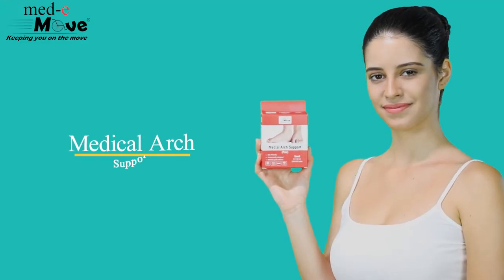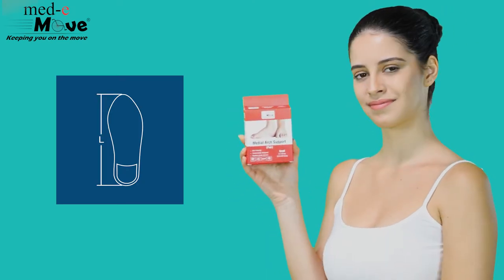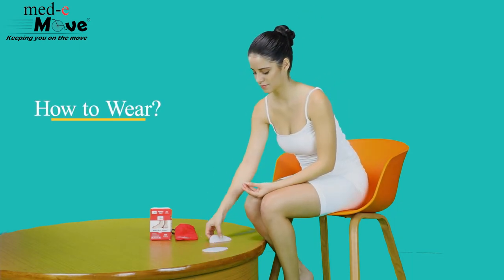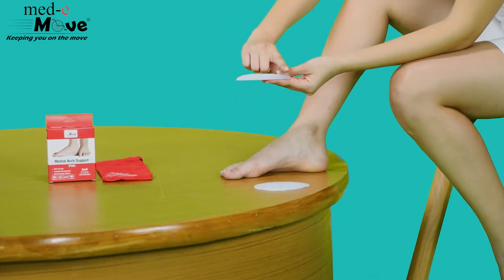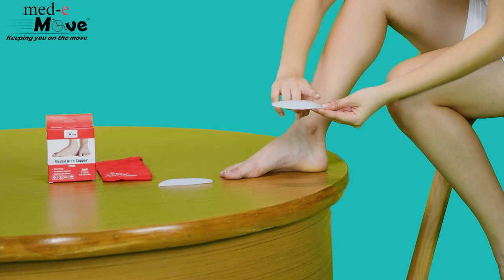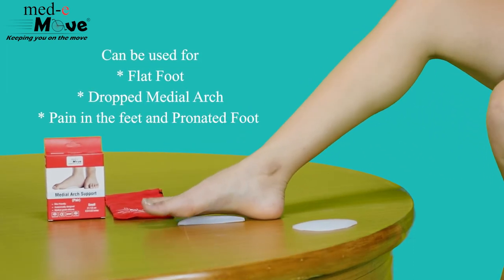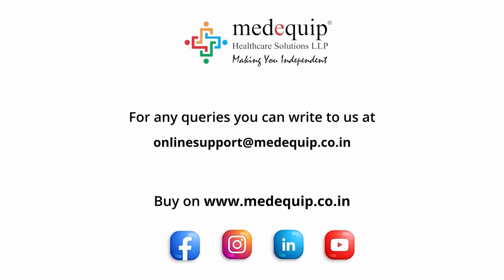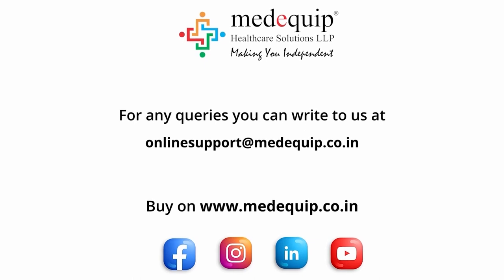Medial Arch Support USES ✅ | How to Wear Medemove Medial Arch Support? | MEDEQUIP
Medemove Medial Arch Support  Can be used for ✓ Flat Foot ✓ Dropped Medial Arch  ✓ Pain in the feet and Pronated Foot | Medemove Medial Arch Support - Medequip | How to Wear Medemove Medial Arch Support?

► In this Video:
00:00 Intro
00:38 How to Wear Medemove Medial Arch Support?
01:08 How to Remove Medemove Medial Arch Support?